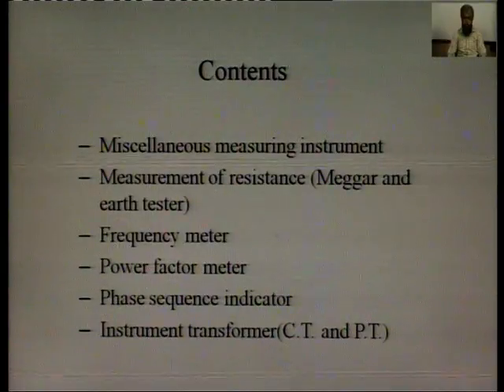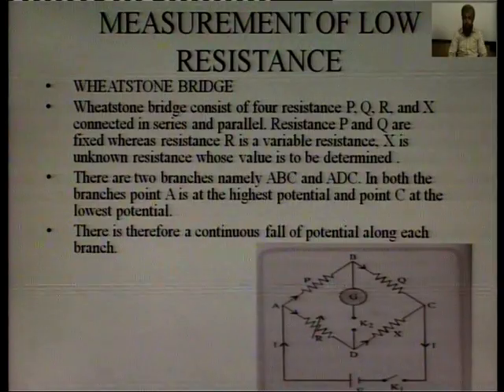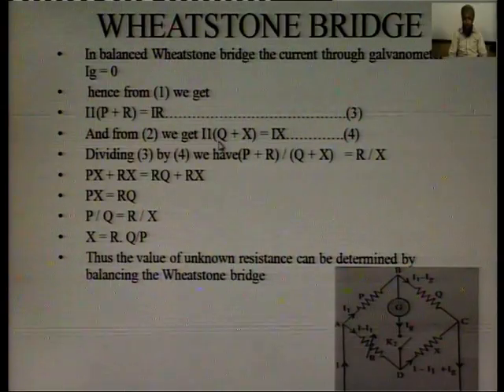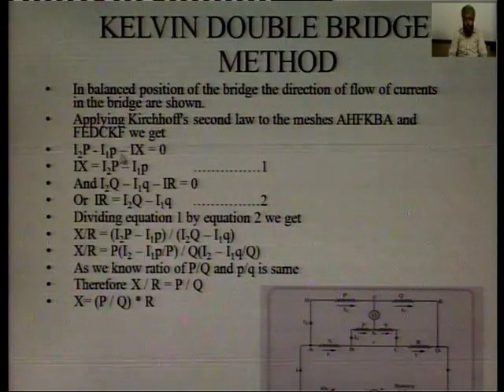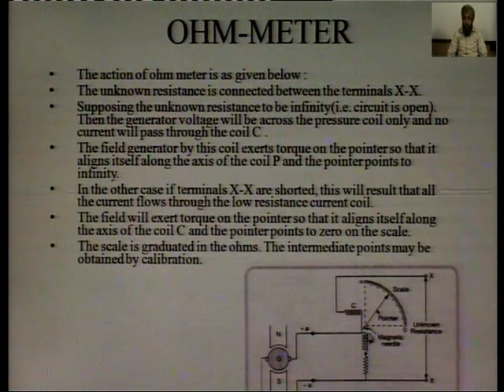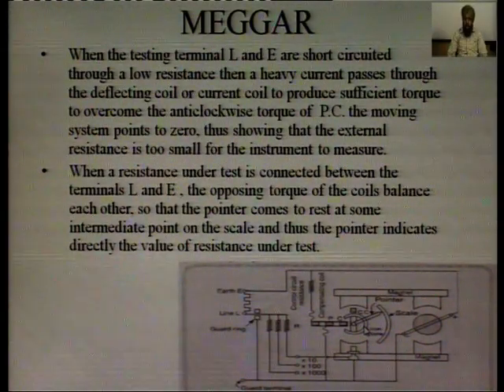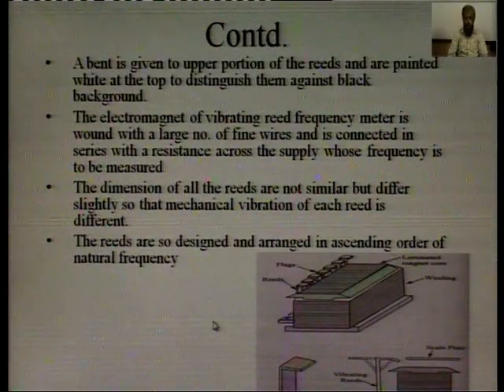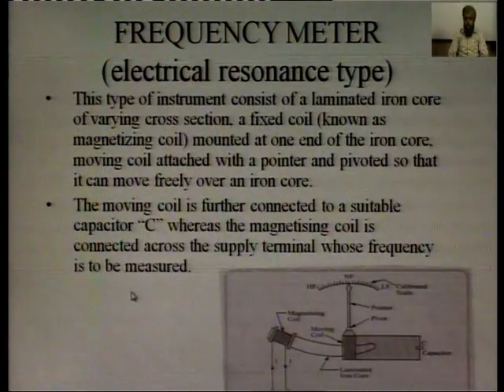Measurement of Very Low Resistance